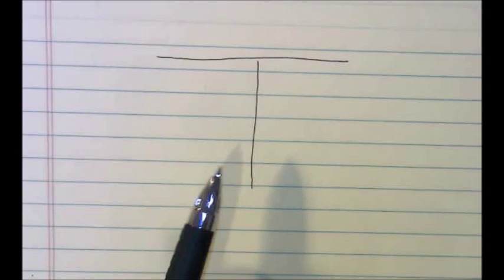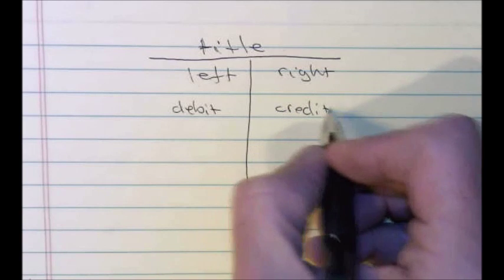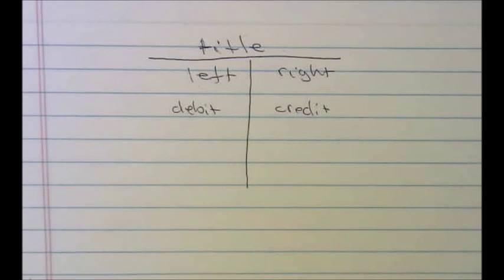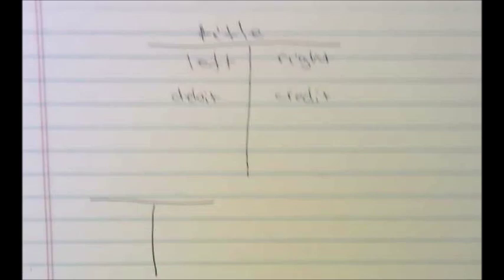235 ch2 A